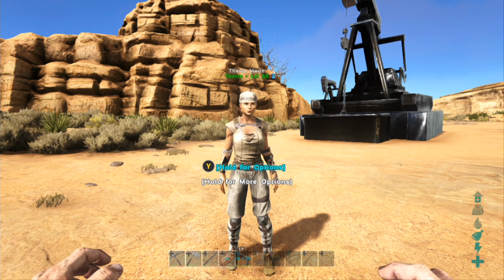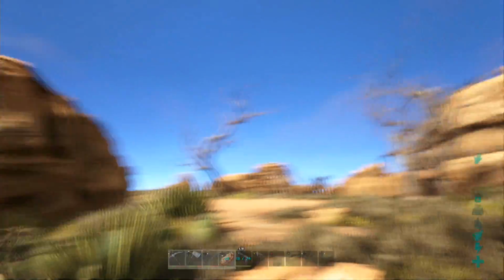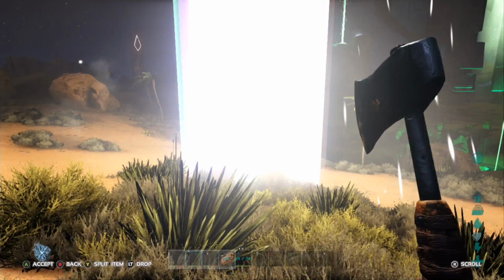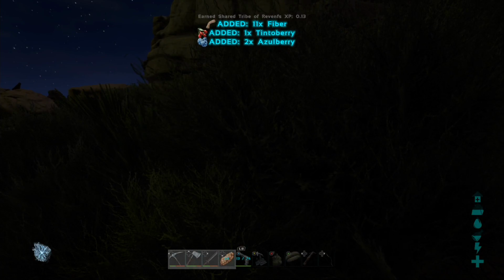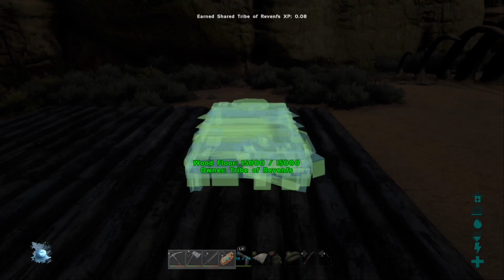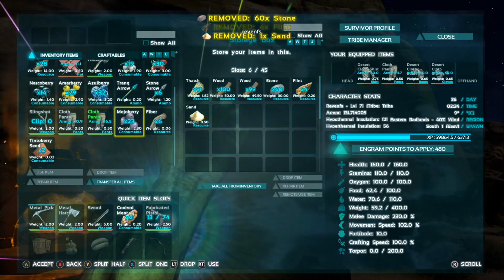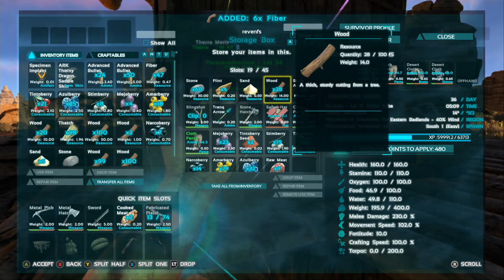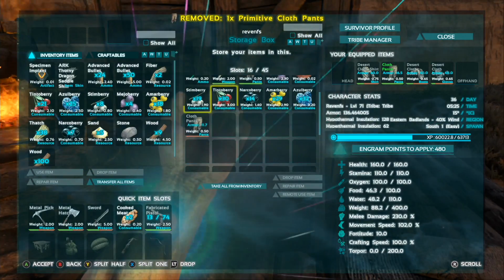ARK: Scorched Earth Co-op Ep 59 "Camp Oil" Xbox One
Being entirely desert rather than an island surrounded by water, heat and water collection become more challenging obstacles. Natural water sources are rare, requiring the collection of water from other sources, such as cactus, water wells, Jugbugs, or Morellatops. Heat stroke is a potential side effect of too much heat exposure, having a similar effect to being drunk.

Scorched Earth has three unique weather patterns: Sandstorms radically reducing visibility and drain stamina, Superheat will drain your water at a much faster rate than normal heat, and electrical storms will temporarily shut down electrical devices

The game is currently in 'Early Access' on Steam and the Xbox Live Marketplace with continually new updates in the open-world dinosaur survival game and it's also planned to be released to PlayStation 4!